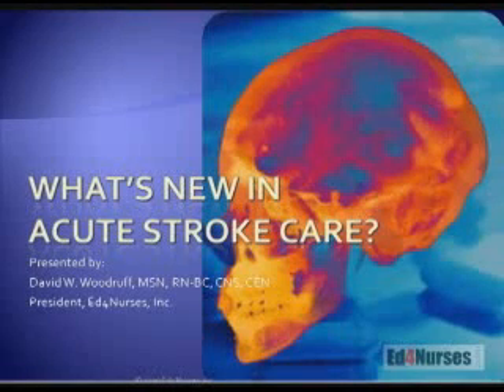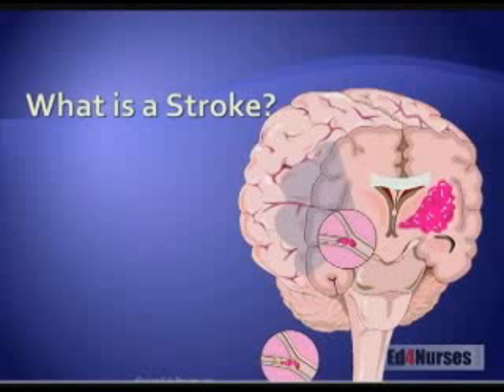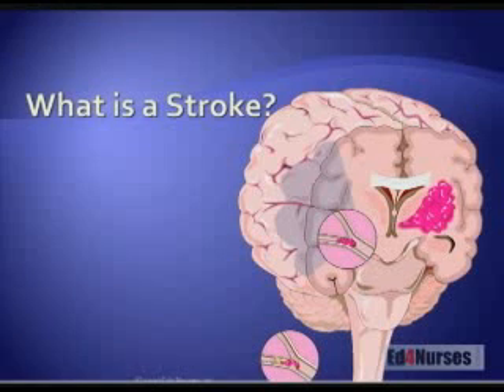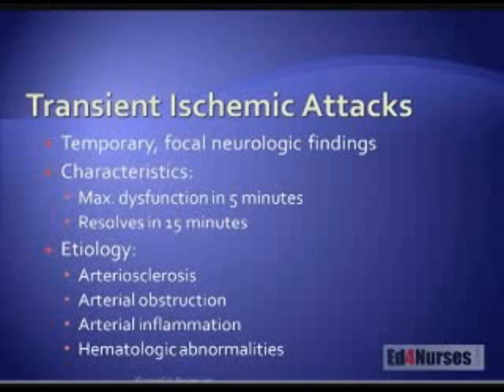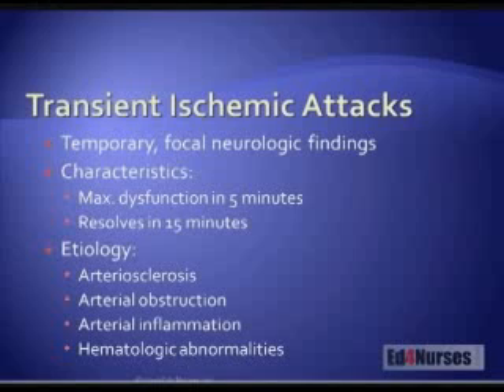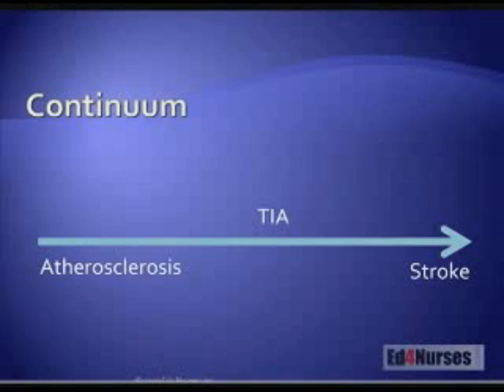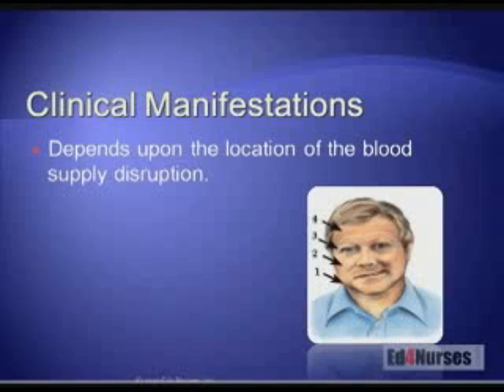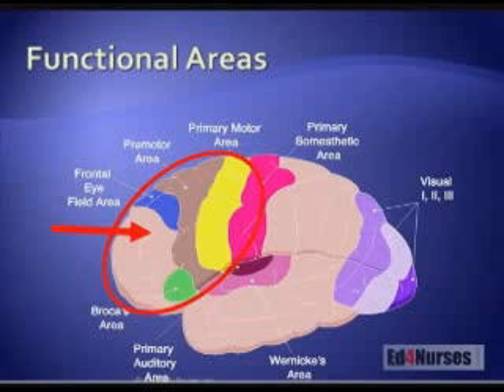What's New in Acute Stroke Care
Ed4Nurses presents a short clip form "What's New in Acute Stroke Care."